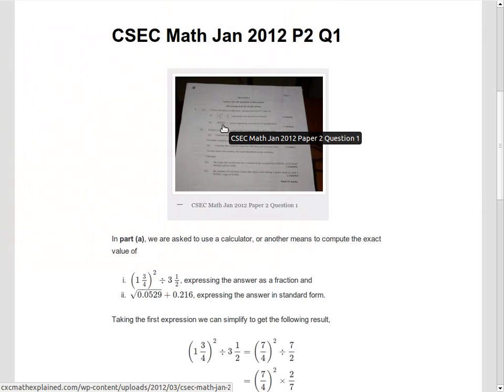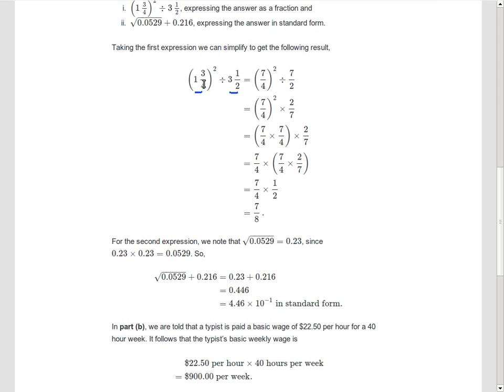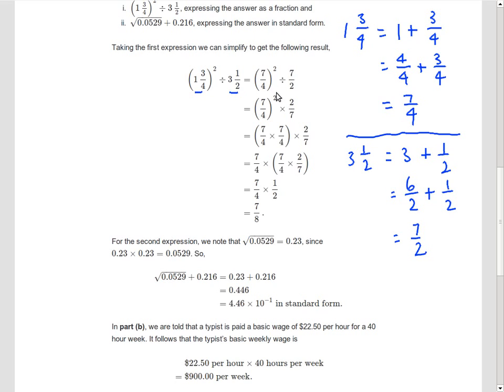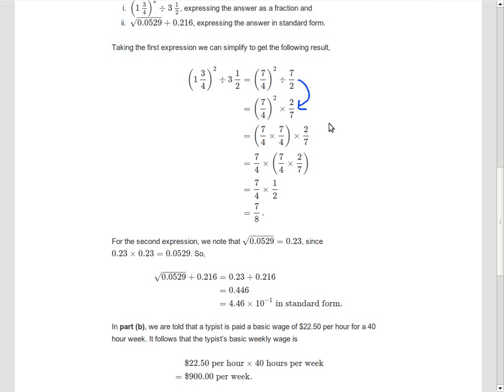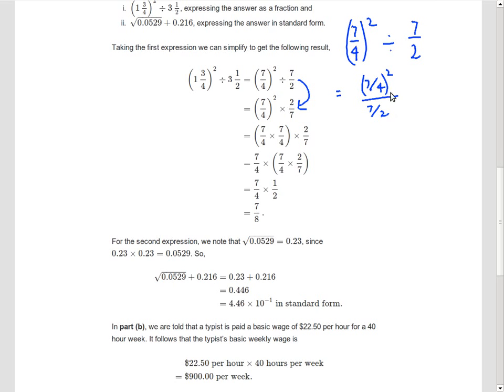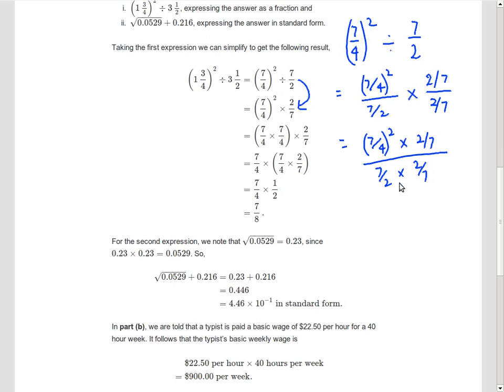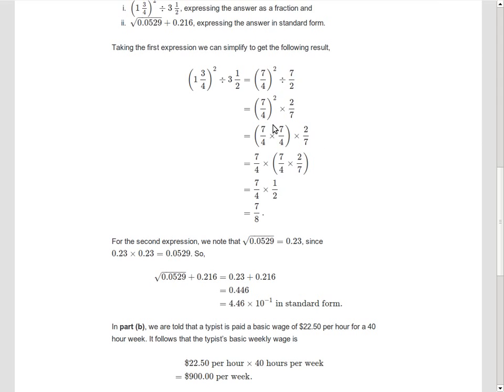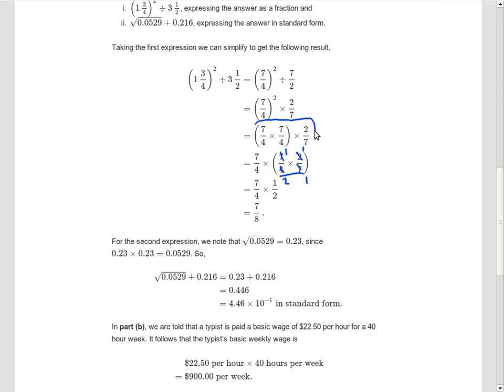CXC Math Explained: CSEC Math Jan 2012 Paper 2 Question 1 a i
A video solution to Question 1(a)(i) of the CXC CSEC Math Jan 2012 Paper 2. If you are a student taking the CXC CSEC or CAPE Math exams then be sure to check out the CXC Math Explained